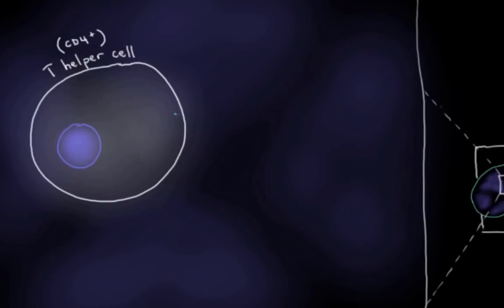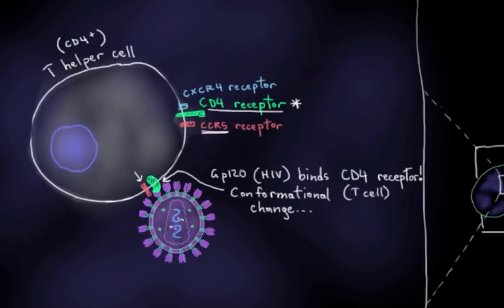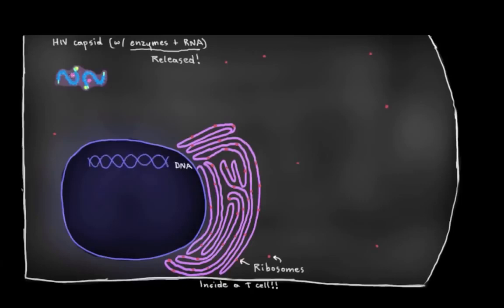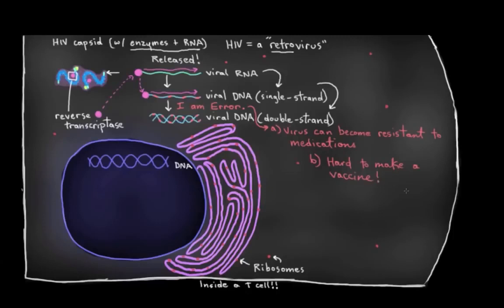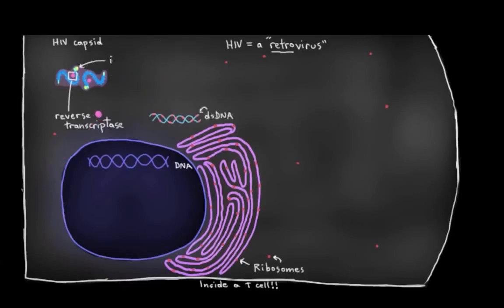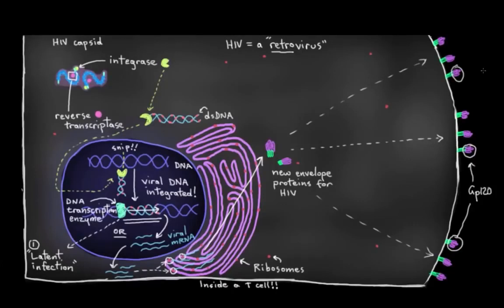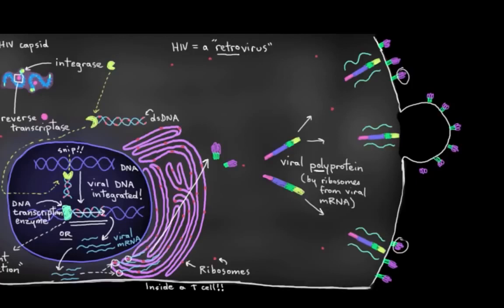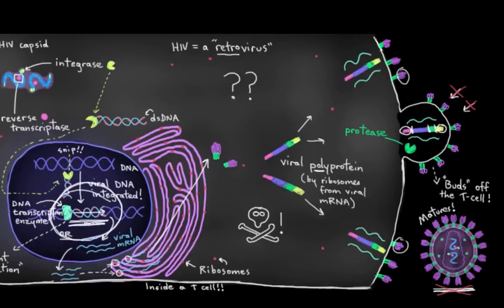How HIV infects us CD4 T helper lymphocyte infection